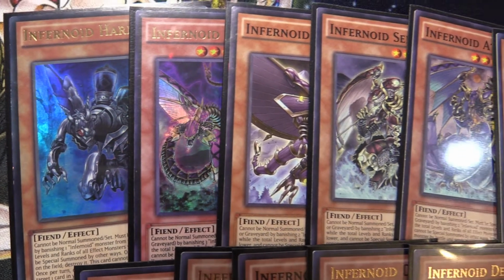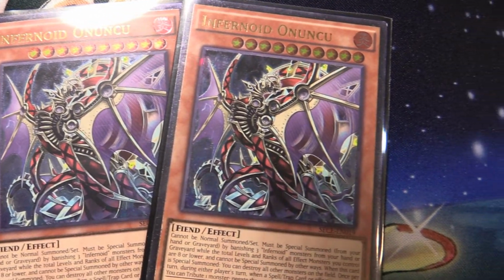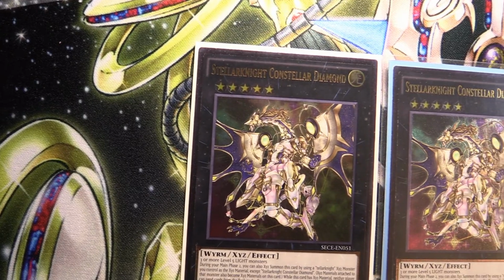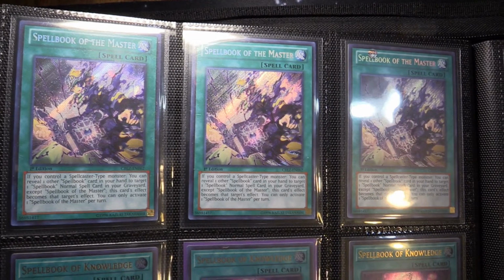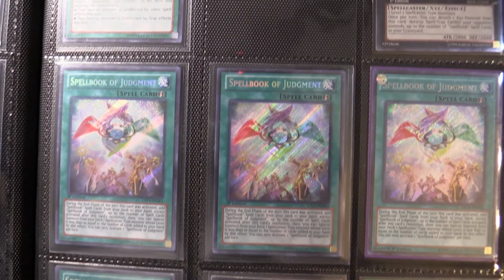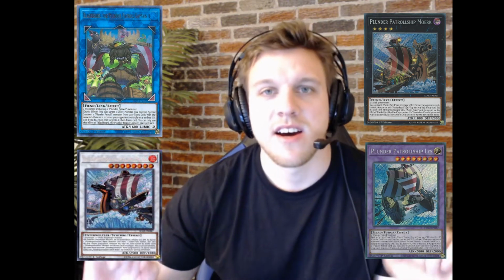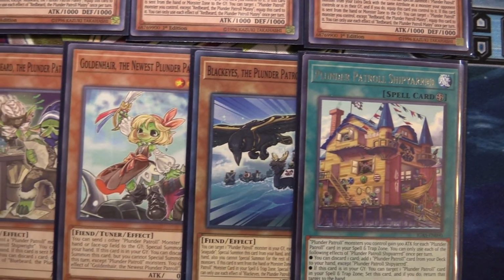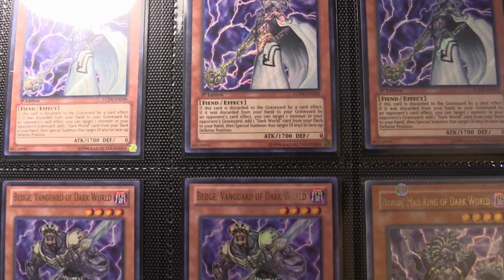Yu-Gi-Oh! Investing - 5 Deck Cores to Pick Up NOW Before Support Gets Announced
Five decks you should pick up sooner than later if you want to play them in the future or if you want to flip them for a bit of profit when their support comes